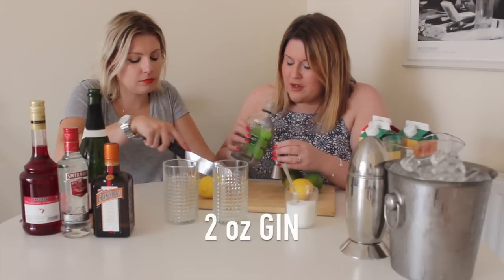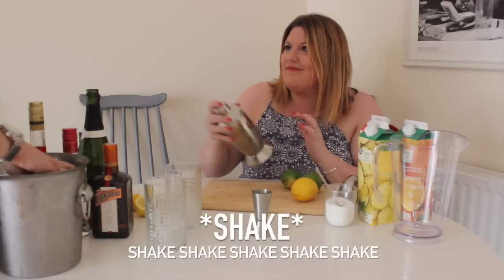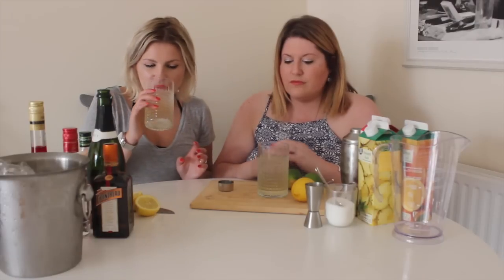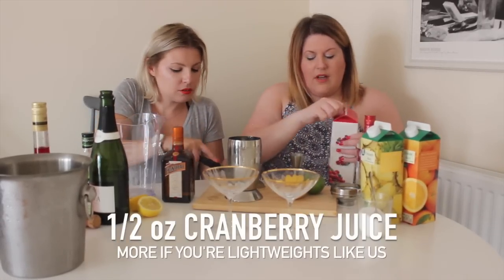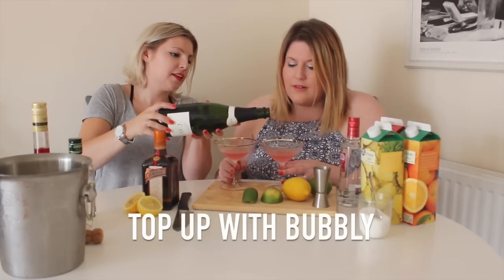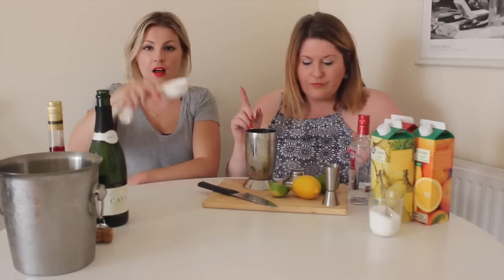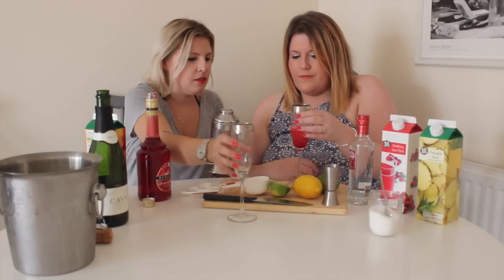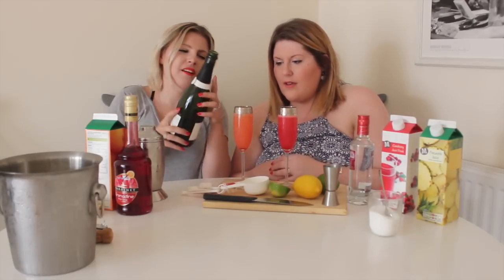Khila's Kitchen / Champagne Cocktails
The cocktails we made:
French 75
Champagne Cosmo
Blushing Mimosa

and instagram: STYLEONTOASTCOM